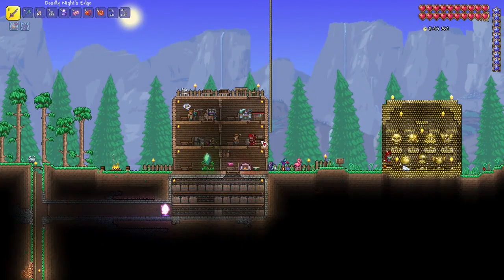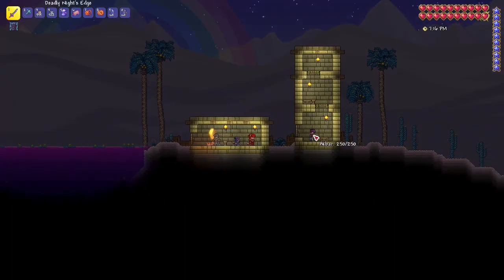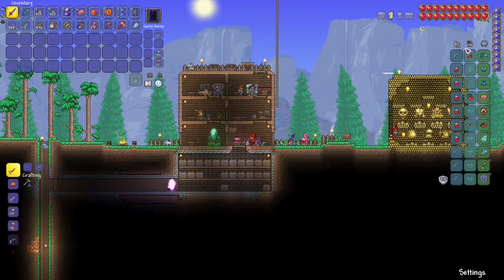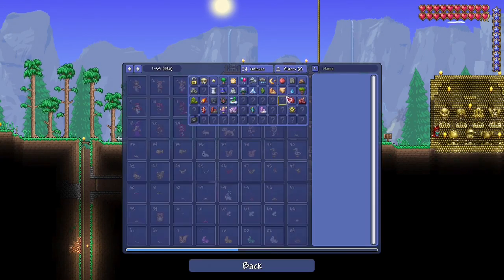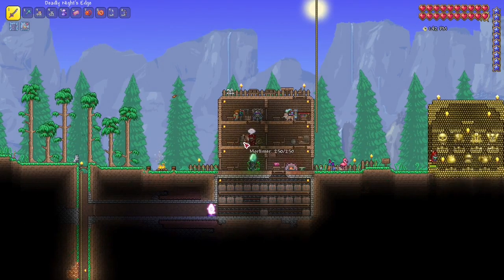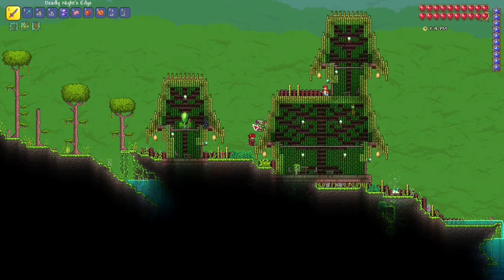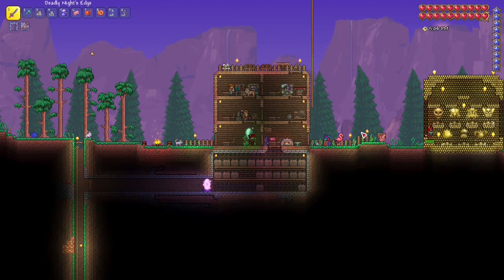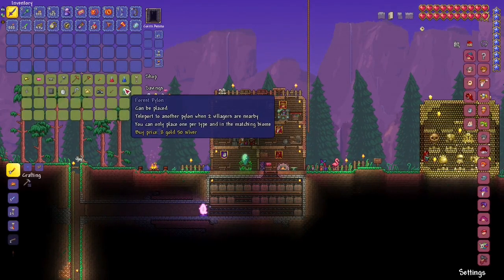All You Need To Know About Pylons In Terraria 1.4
Welcome to NightDrago9893, a channel made for users over 13 years of age or older! This channel is profanity free and full of fresh gaming content. Today I have created a tutorial on everything you need to know about Terraria 1.4's "Pylons"! Anywho, I hope you enjoy!